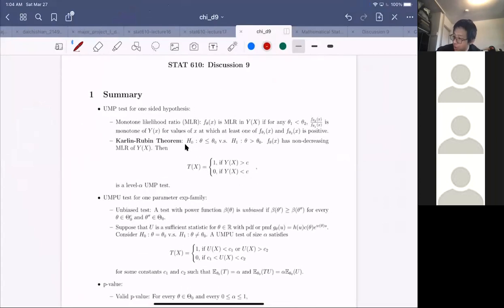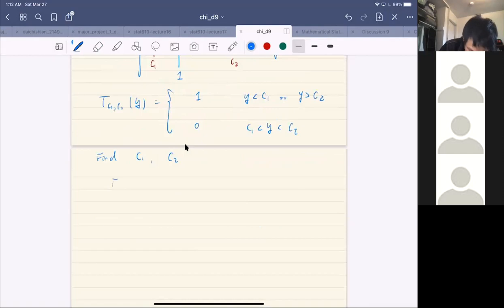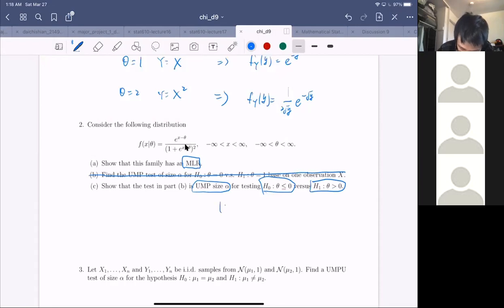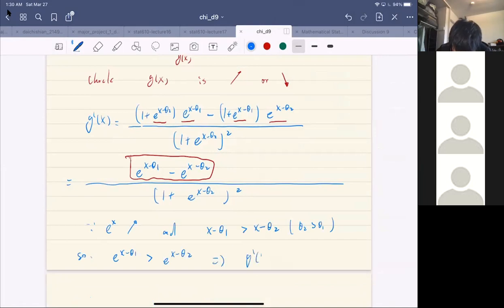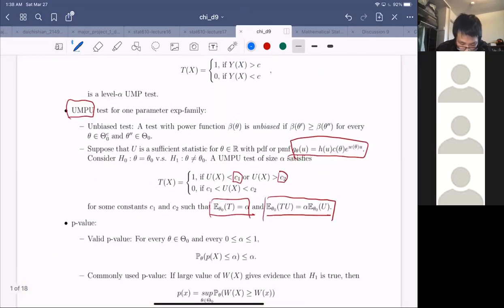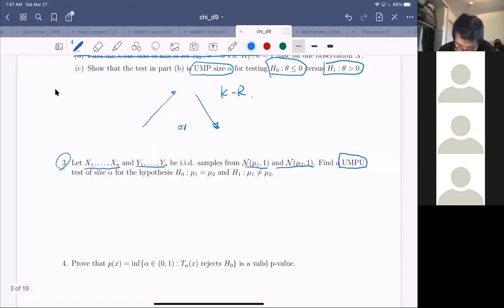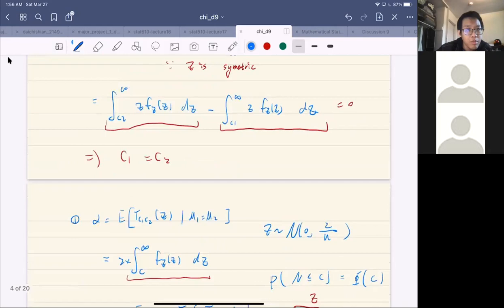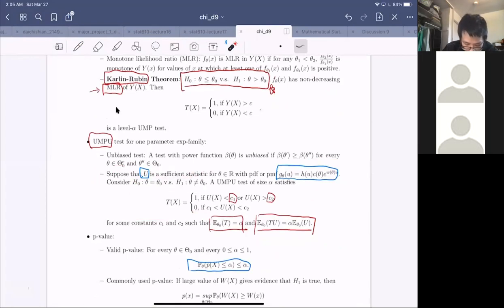Stat610 Discussion 9